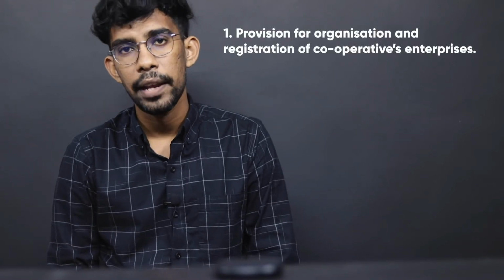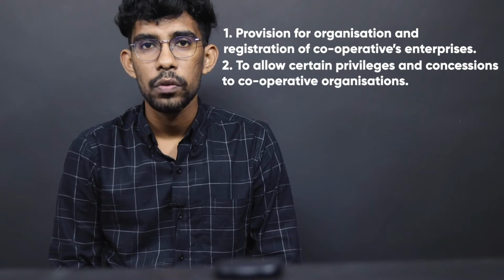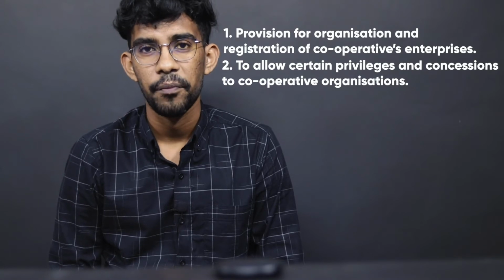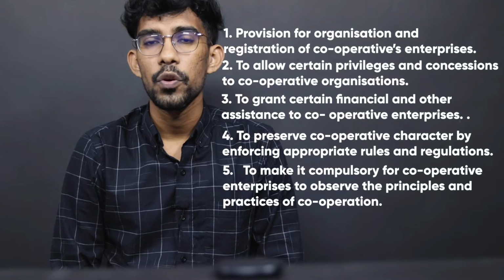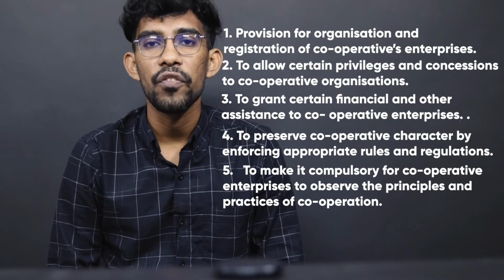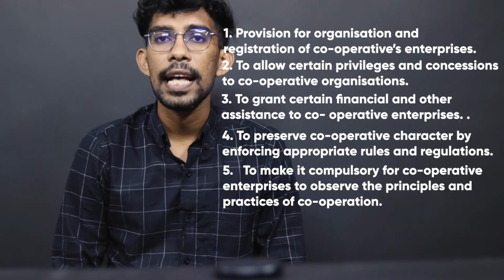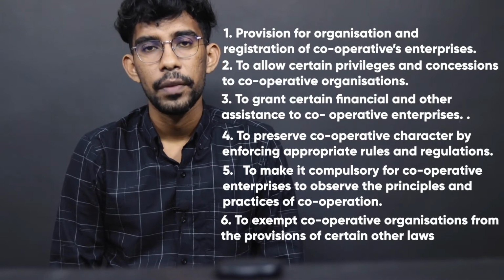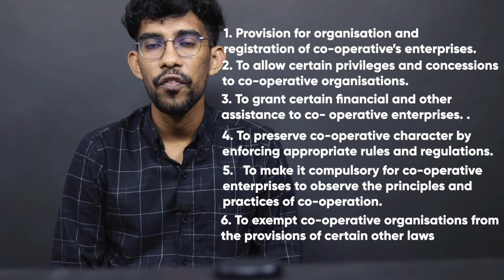Objectives, Characteristics need and Importance of Co-operative Legislation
Text Book -  co-operative legal system written by Dr Sreedhar P. Nair, Deepa Mathew